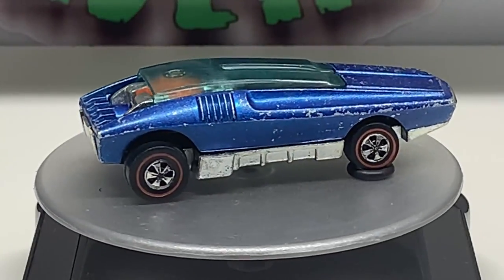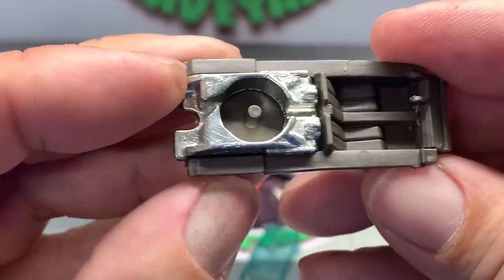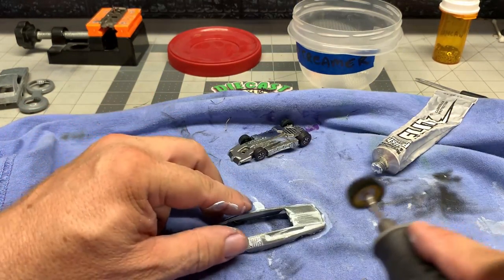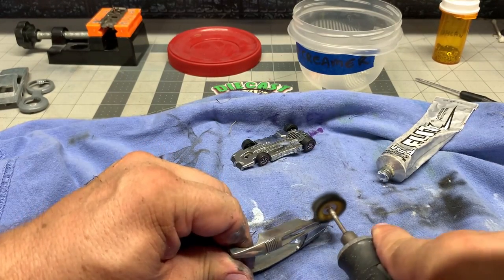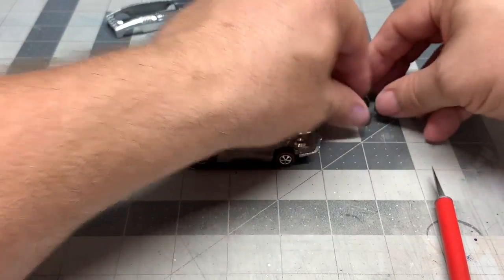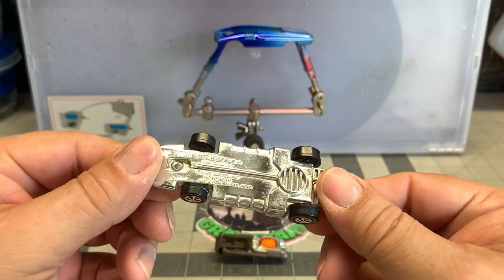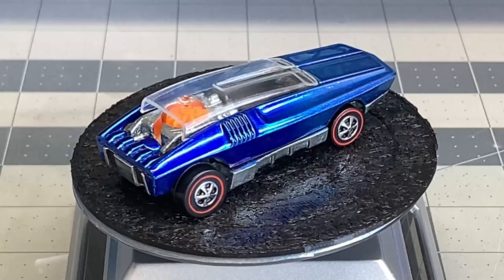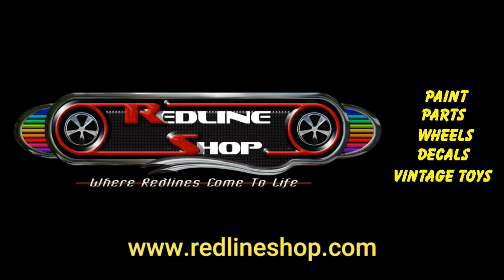Hot Wheels Whip Creamer Restomod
Amazon Store: